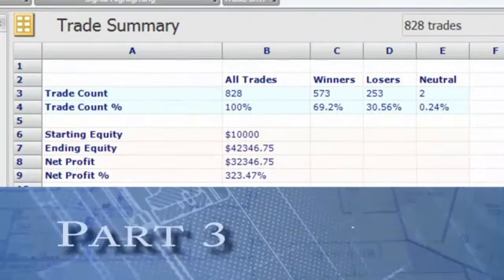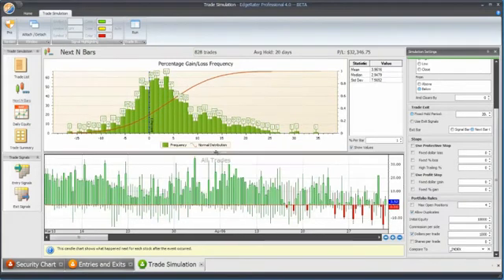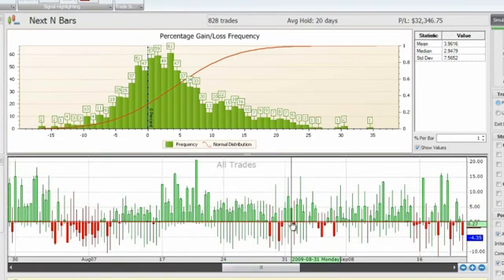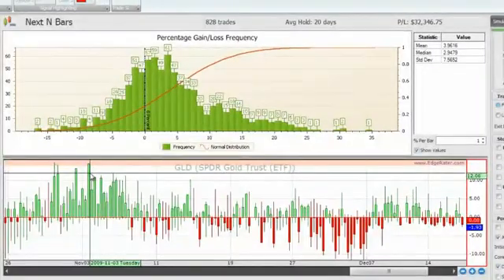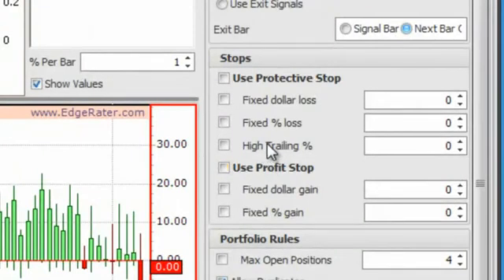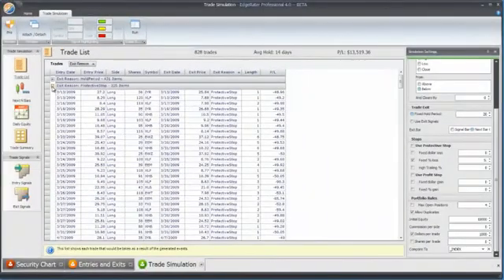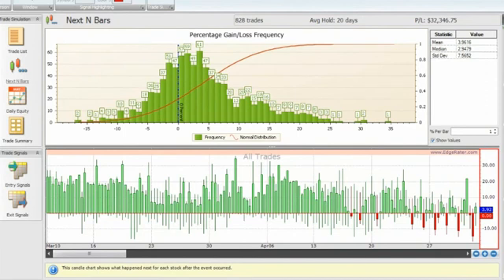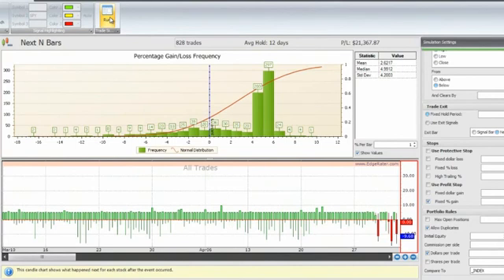Relative Strength Trading and Backtesting - Part 3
Relative Strength Trading webinar with Ron Brown of HGSI and Chris White of EdgeRater. Discusses ways to test relative strength trading methods using a unique new software program.